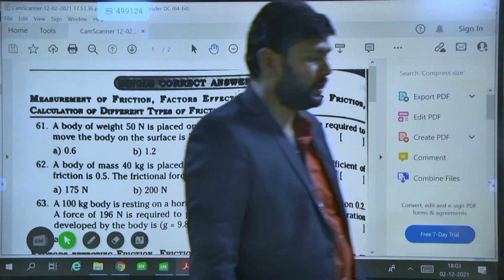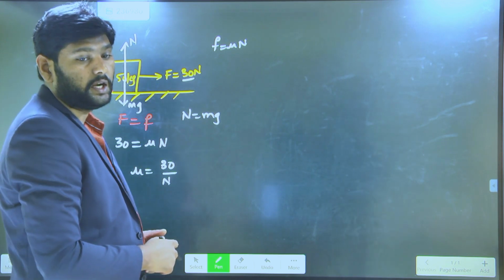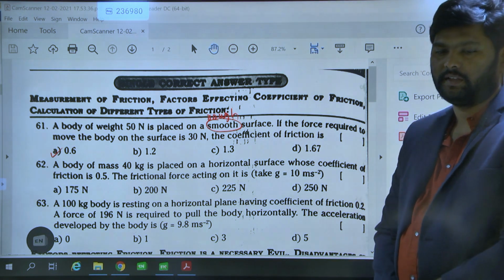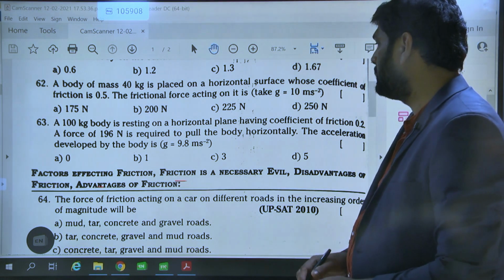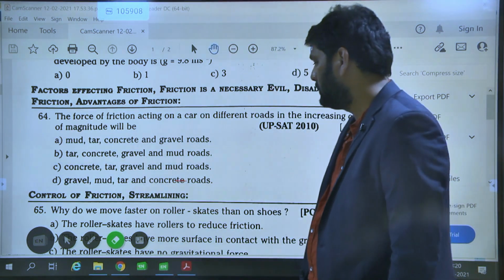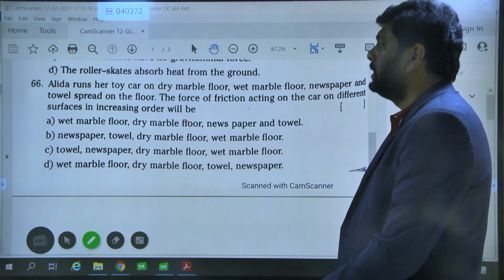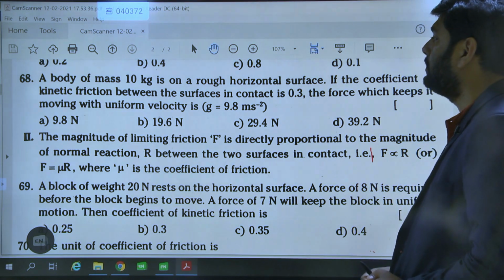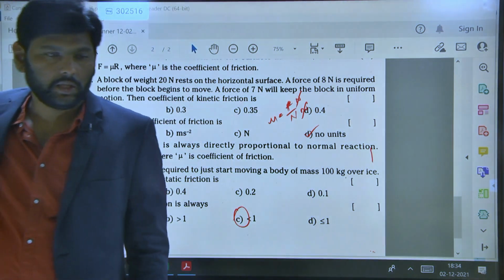IIT GRADE 8 PHYSICS FRICTION PROBLEMS